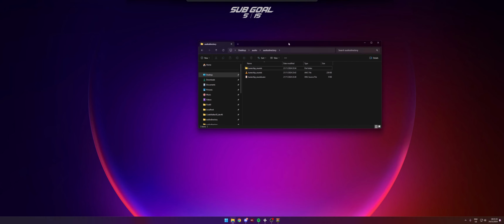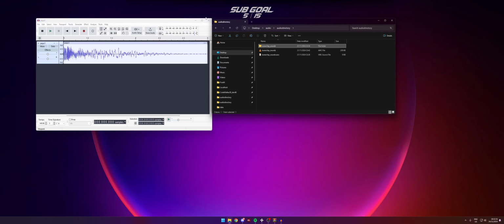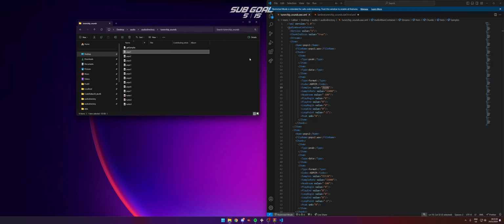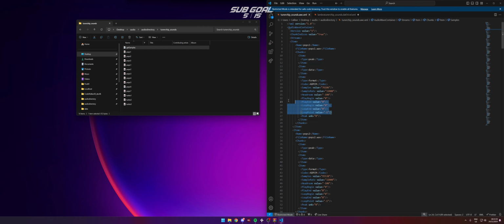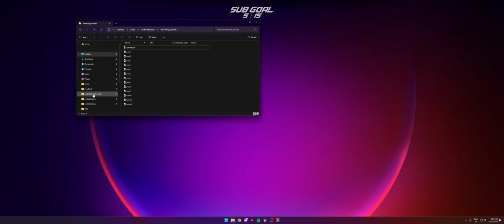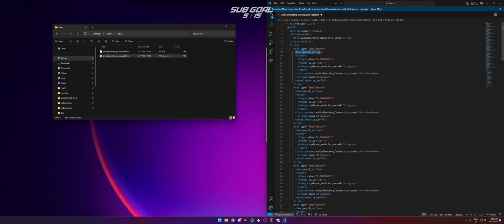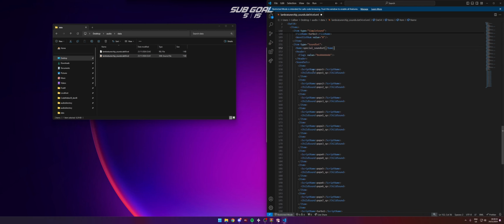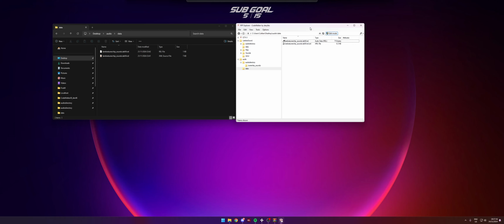Build custom AWC container for FiveM with Codewalker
This is a simple and fast tutorial to guide you on the creation of a custom awc to use in yuor scripts.

Based on the guide made by DisableChat on cfx.re forums and Github.

Please read up first the posts from Github and Cfx.re forums and then follow the tutorial.

Just place it in your directory with all the .wav sounds.